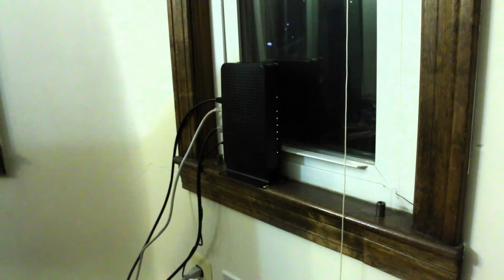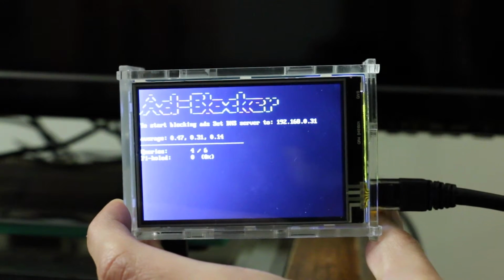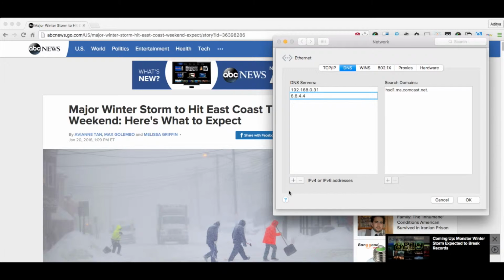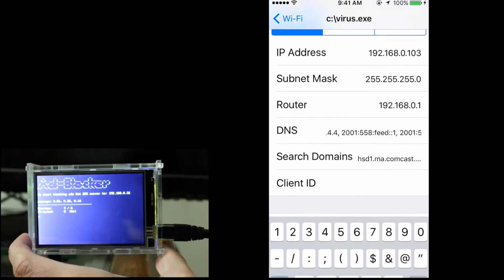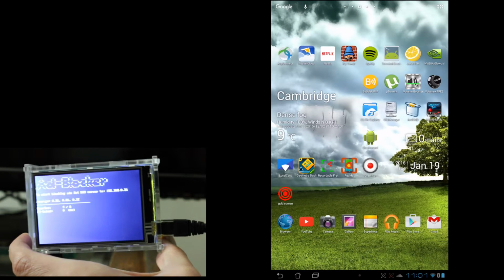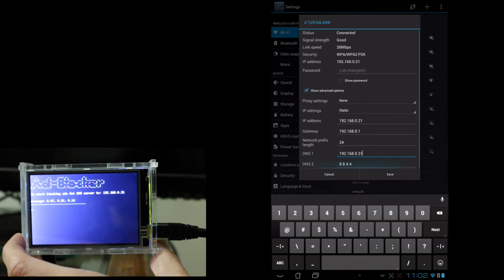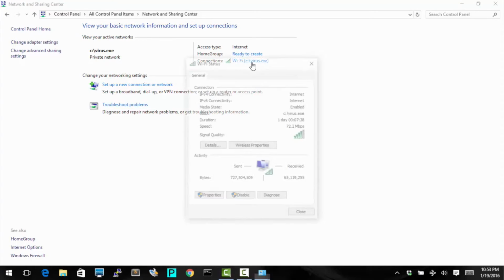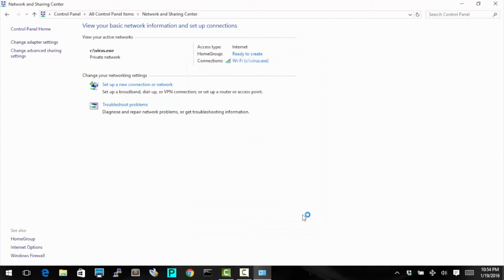Final Adblocker tutorial